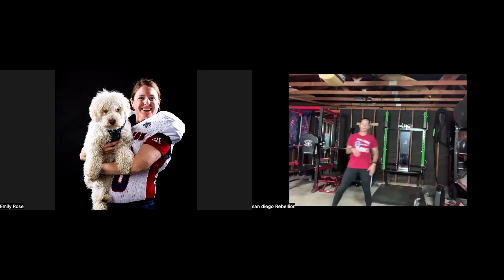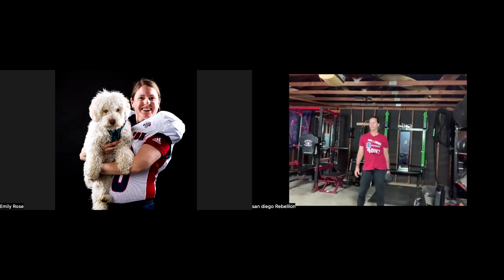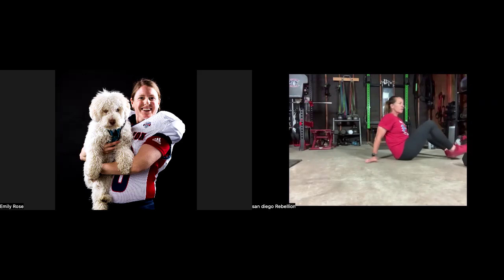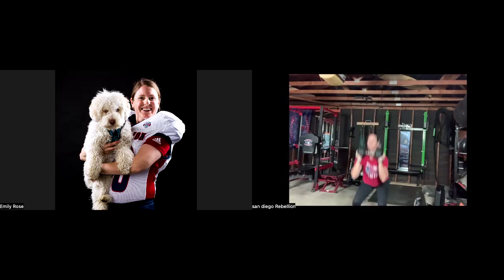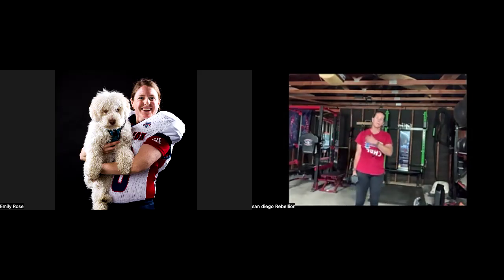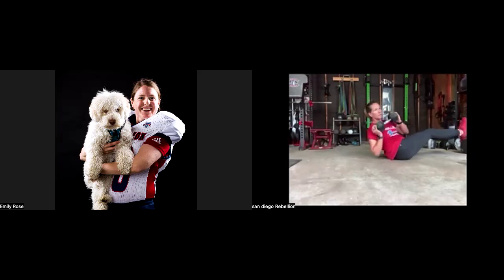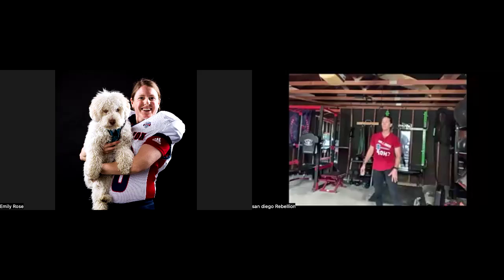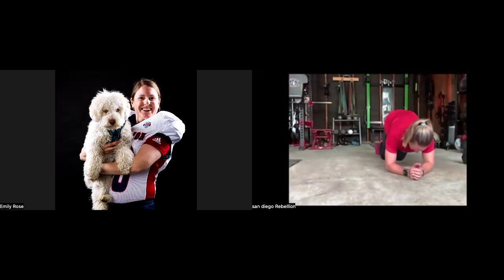San Diego Rebellion 7/29/24 Breakfast Crew Workout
HIIT workout with the San Diego Rebellion.